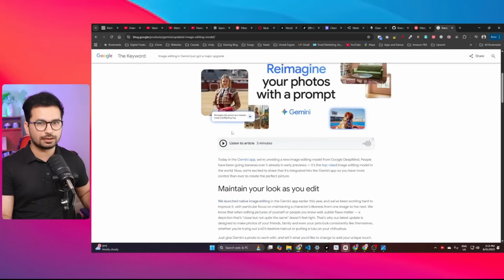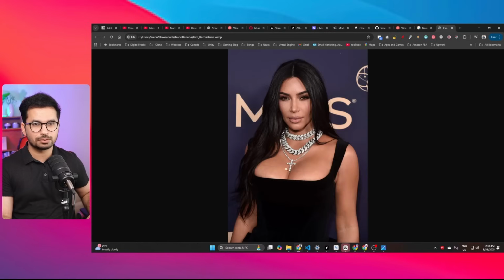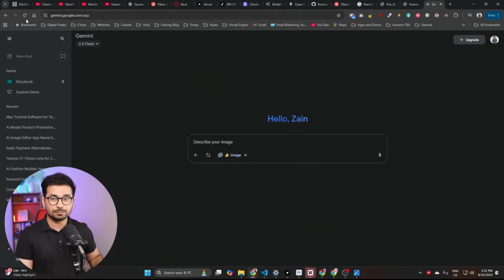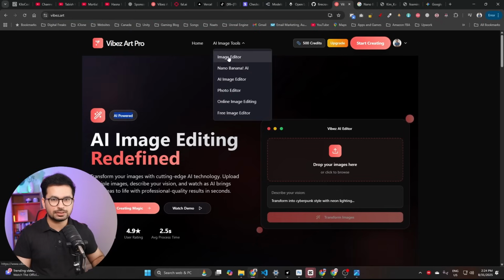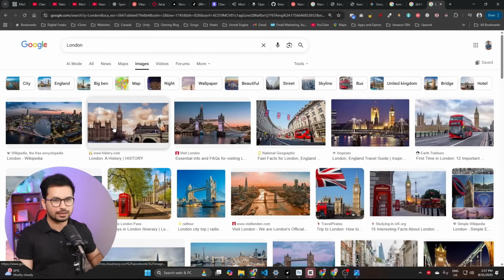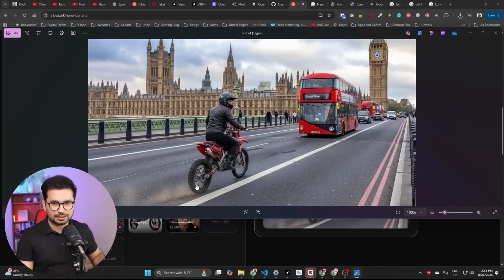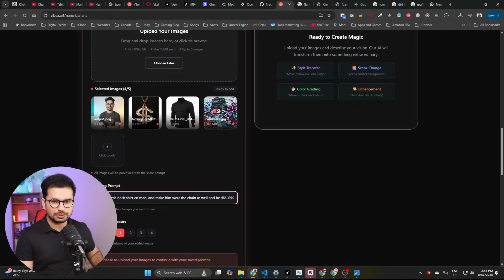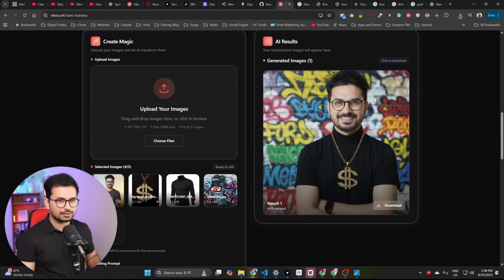Google’s nano banana just killed Photoshop?... let’s test it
Google has just dropped Nano Banana AI, their brand-new AI image editor that people are calling a Photoshop killer. In this video, I’ll test Google Nano Banana and show you exactly how it works, step by step. From AI image editing and photo restoration to creative workflows, we’ll compare Nano Banana AI vs Photoshop and other AI photo editors like Qwen image edit, Gemini 3 image gen, MidJourney, Stable Diffusion, Ideogram, Flux, and Kling AI.

You’ll see a Nano Banana tutorial, real Nano Banana AI tricks, and a walkthrough of how to use Google’s new AI model for free. I’ll also cover Nano Banana vs Qwen, test its character consistency, and answer: is Nano Banana really the best free AI image generator in 2025?

If you’re into generative AI, creative AI tools, or just looking for a Photoshop alternative, this review will help you decide whether Nano Banana AI Google is the right fit for your AI image editing workflow.

📌 Video Tags (comma-separated)